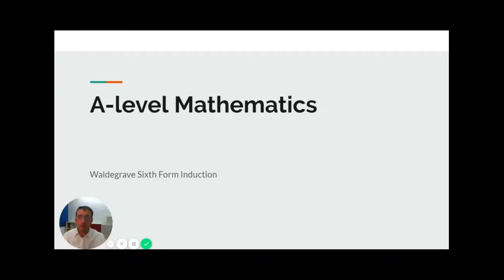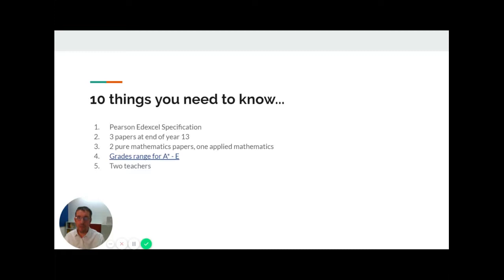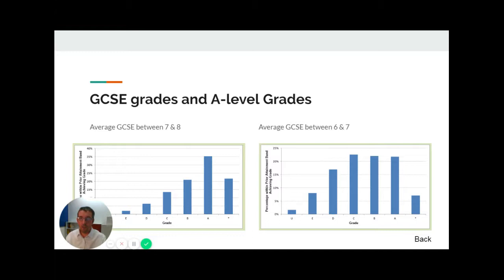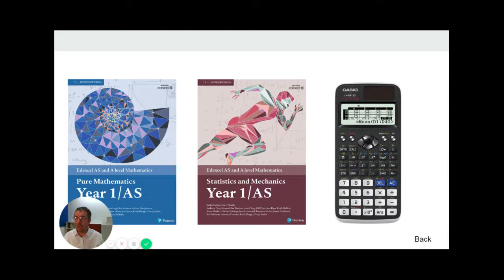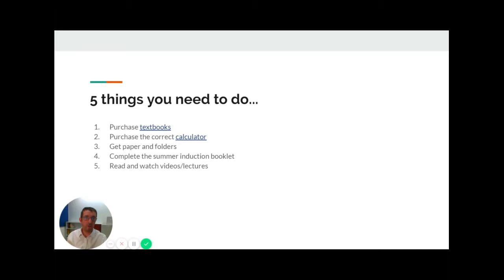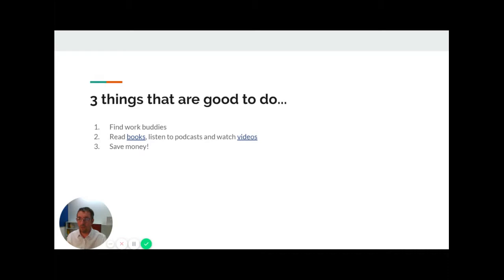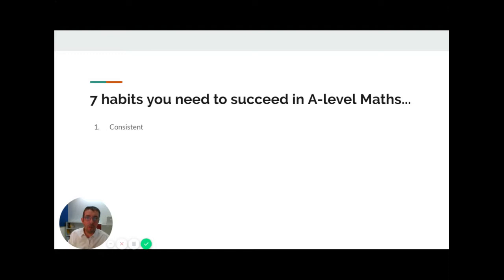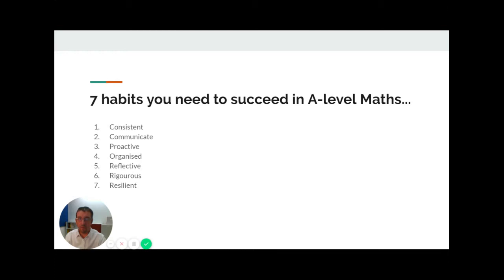Maths: Introduction to A Level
A video presentation from Mr Sharp (Assistant Headteacher) providing an introduction to the A Level Maths course